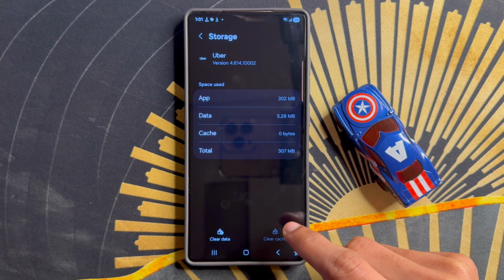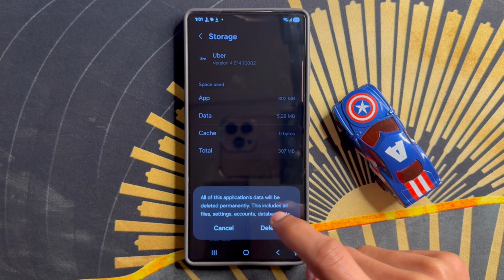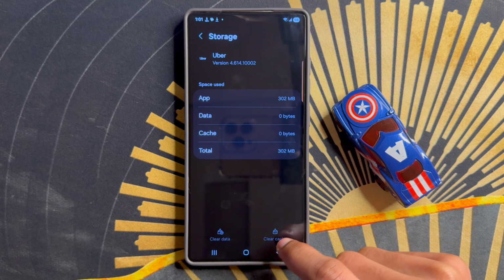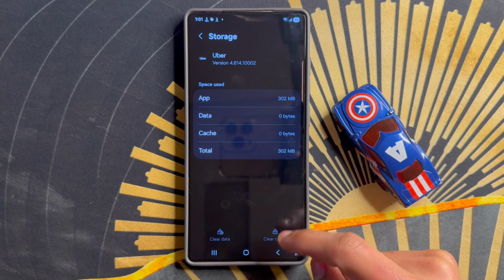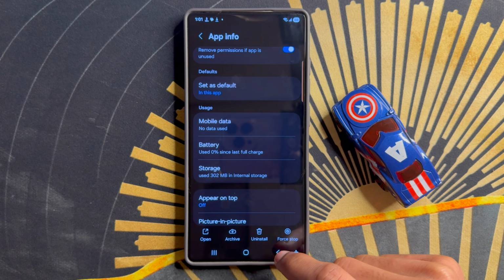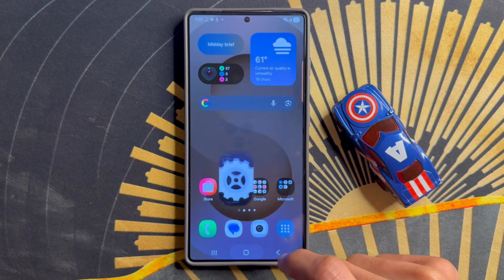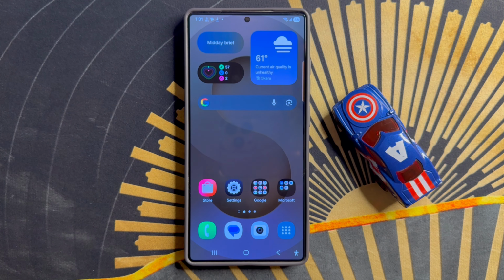How to Fix Uber app not working on Samsung Phone